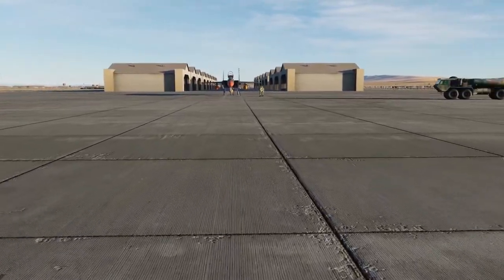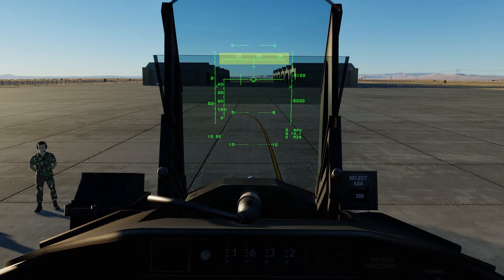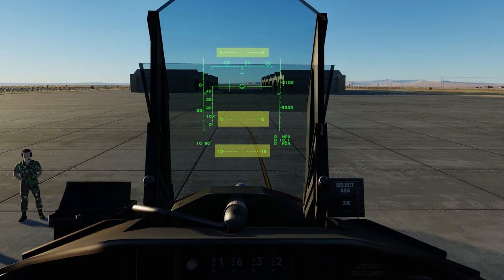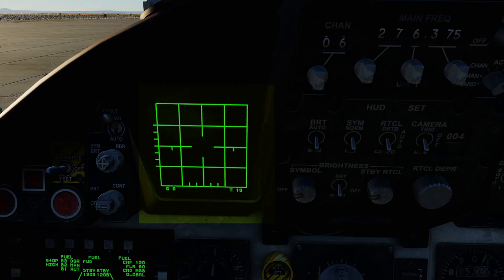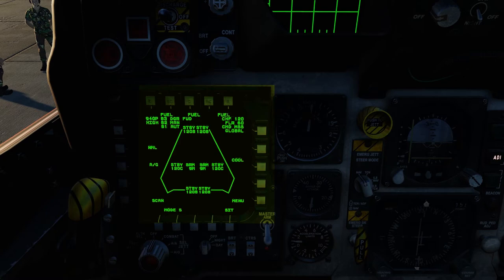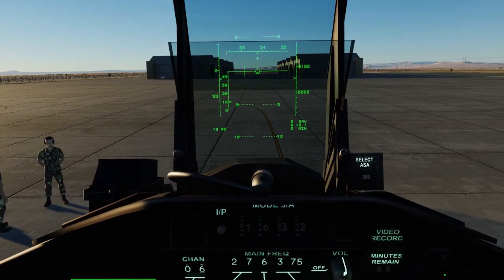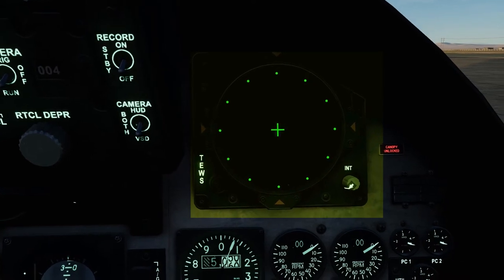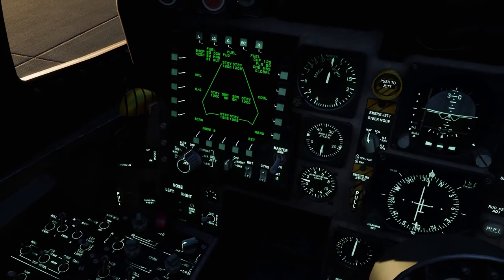Basic Fundamentals DCS World: F-15C - The Cockpit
DCS World
In this video, we'll take a look at the HUD and its symbology as well as identify the forward instrument panel screens and gauges.